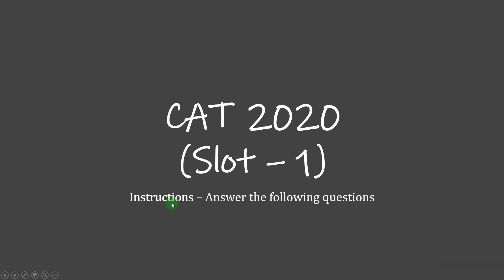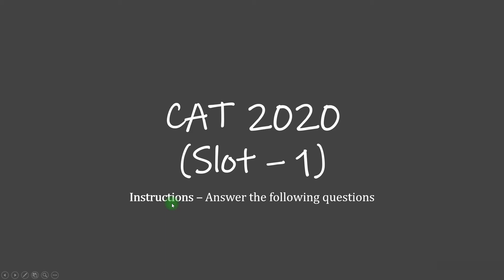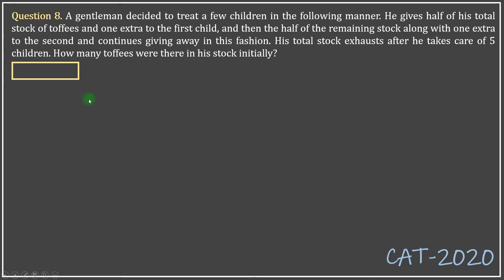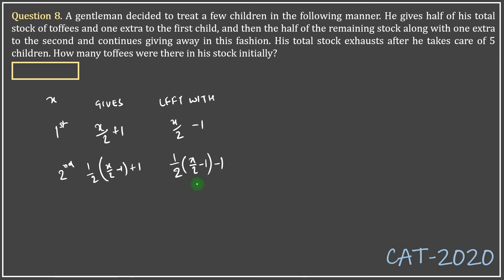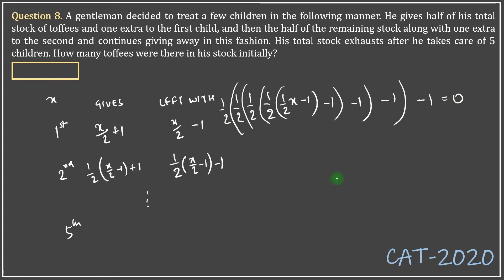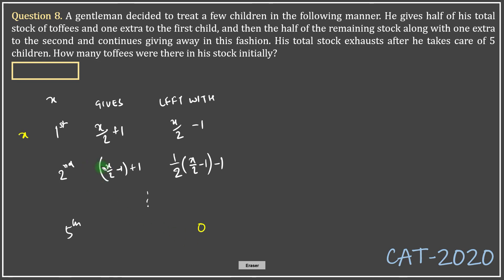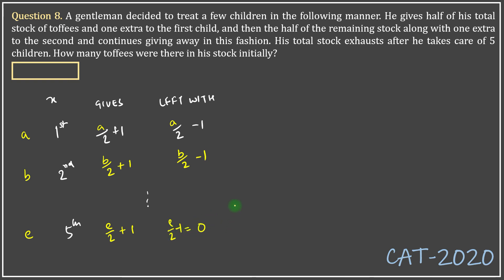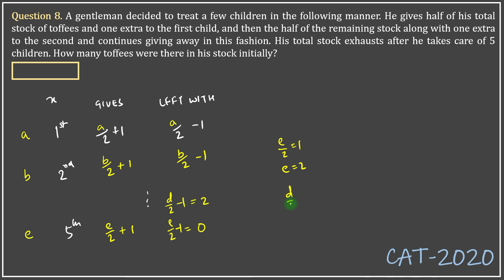CAT 2020 Solution | Slot 1 Quant | Equations | 1/2 of his stock of toffees & 1 extra to 1st child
A gentleman decided to treat a few children in the following manner. He gives half of his total stock of toffees and one extra to the first child, and then the half of the remaining stock along with one extra to the second and continues giving away in this fashion. His total stock exhausts after he takes care of 5 children. How many toffees were there in his stock initially?

Faculty / Mentors / Directors at CYGNUS :

1. K. Ganeshan : 20 years' CAT Training experience, expert GDPI trainer.
2. Archana Sinha : 20 years' CAT Training experience, CAT99.99%iler (VA).
3. Sandeep Bikhani : 20 years' CAT Training experience, CAT99.99%iler (QA).
4. V. K. Giri : 12 years' CAT Training experience, CAT100%iler (overall)
5. Achal Jain : B.Tech (IIT Madras), MBA (MDI-Gurgaon), cleared CFA level 1, 6 years' CAT Training experience, CAT99.91%iler (overall).